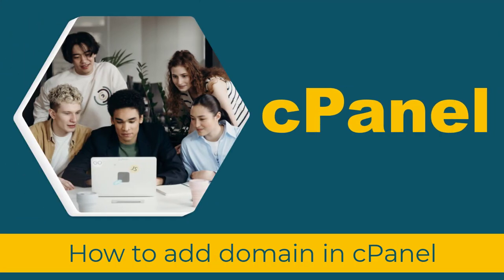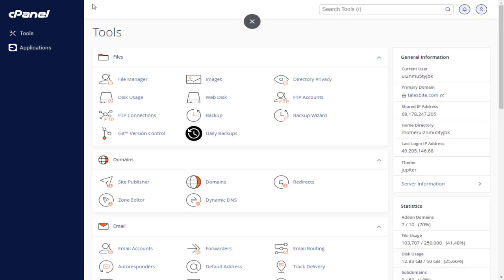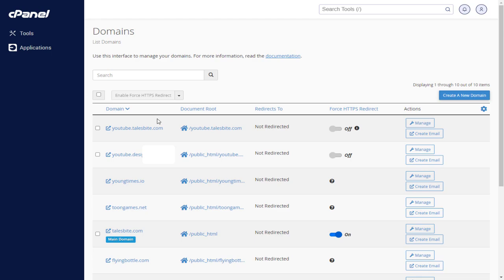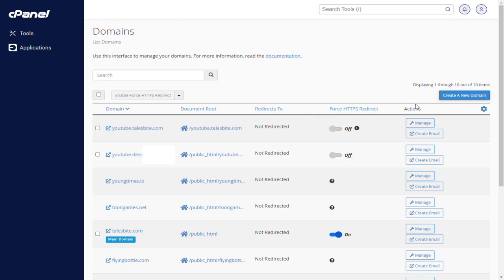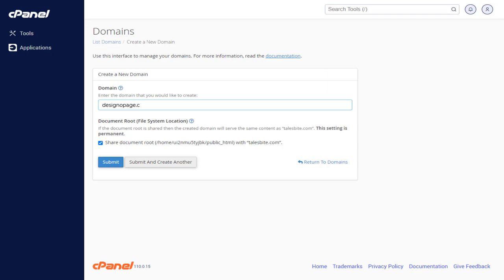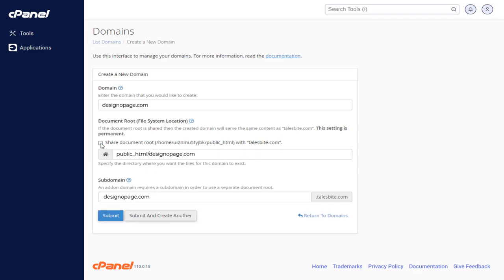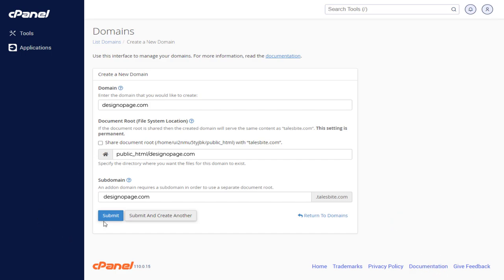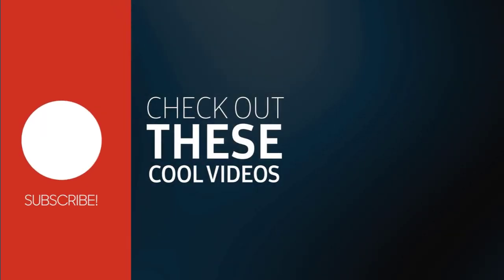How To Add Domain In Cpanel 2024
How to setup domain name in cpanel account
web hosting with cpanel